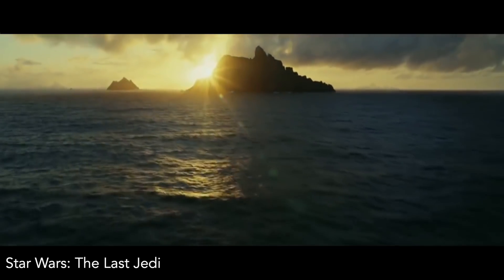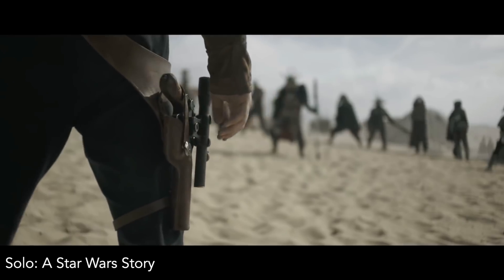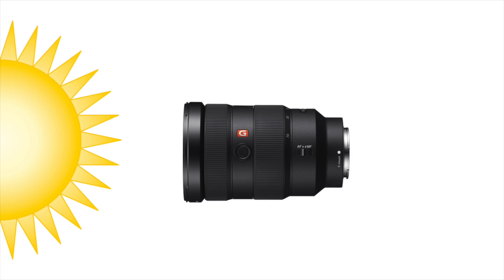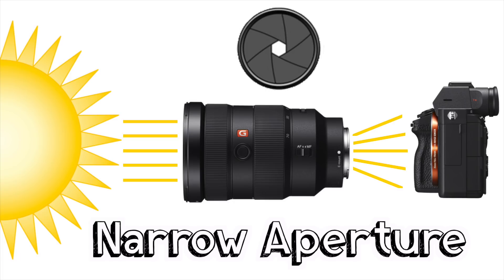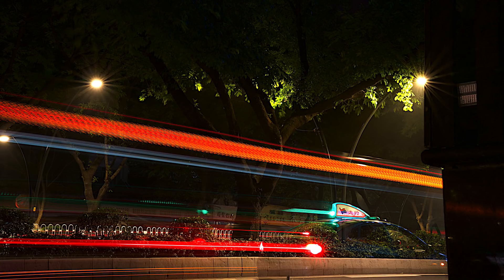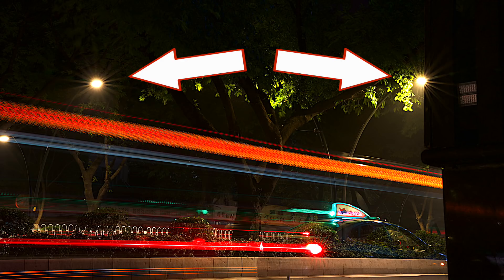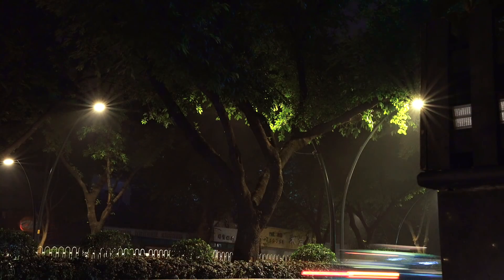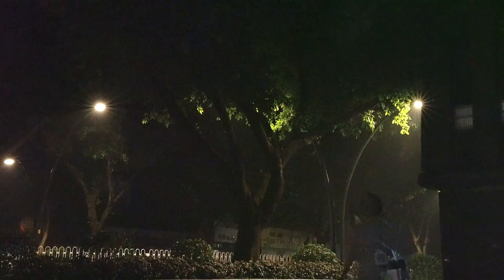Starburst Aperture Trick for Video – How to Create a Starburst in Your Videos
Using the Starburst effect off the Sun or other Lights can add a pretty interesting element to you scenes.  But then the question is, what aperture settings for starbursts are needed?  This video explains how to create a starburst in your videos.

Using the Starburst effect off the Sun or other Lights can add a pretty interesting element to you scenes.  This video will teach you how to create a starburst effect off of lights or how to create a sunburst effect.  Whether it's starburst videos or starburst pictures, starburst photography requires you to have the correct aperture settings for starbursts to happen.  What's causing this photography starburst effect or video starburst effect is the starburst aperture setting of your camera.  What's happening to cause the starburst effect is diffraction of light, which is caused when lights waves travel through a small opening light your aperture ring.  When the aperture is stopped down around f/16-f/22, the light waves are diffracted causing them to spread out in a star shaped pattern when they hit the camera sensor.  Aside from having the correct aperture settings for starbursts, the best times to get the starburst effect from the sun is to get the sunburst effect when the sun is low in the sky such as at early morning or late afternoon.  Another way to enhance sunbursts or starbursts is to partially obscure the starburst behind an object to give more contrast to the scene and bring out the light rays more.  When you start to edit your photoshop starburst effect, you'll notice that different lenses create different numbers of starburst points.  An even number of aperture blades will create that same number of sunburst points, but an odd number of aperture blades will create double the starburst points of aperture blades in the lens.  I hope this Camber Motion tutorial on how to create a starburst in your videos was helpful!